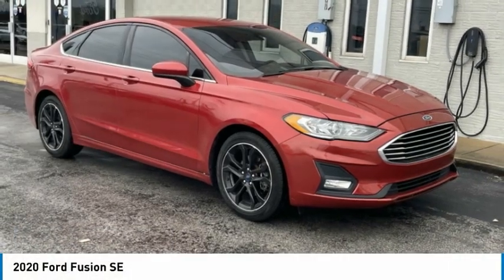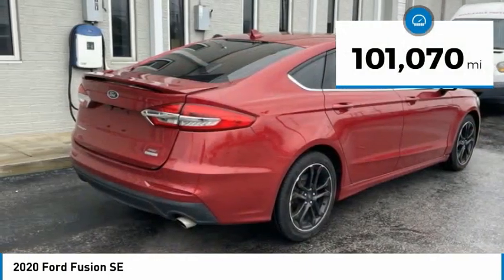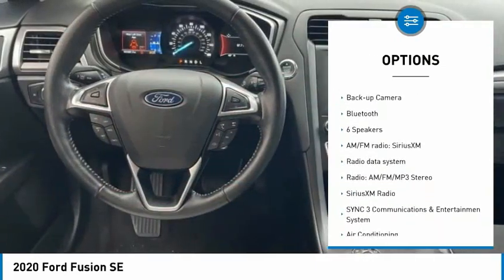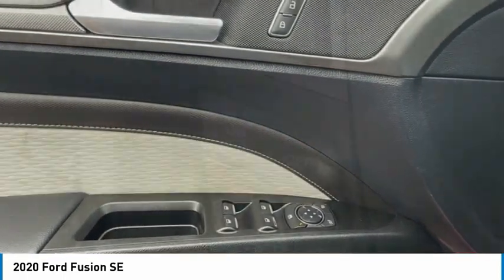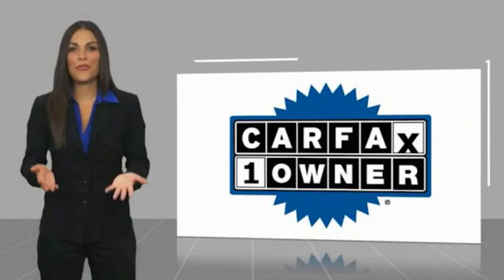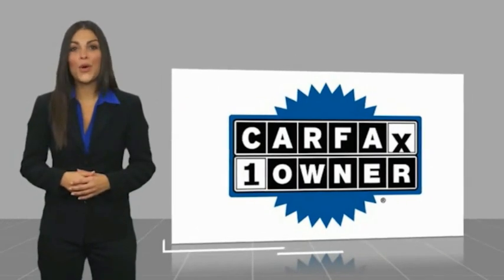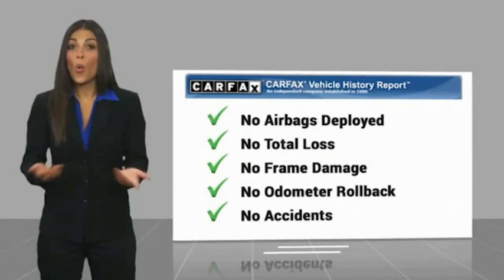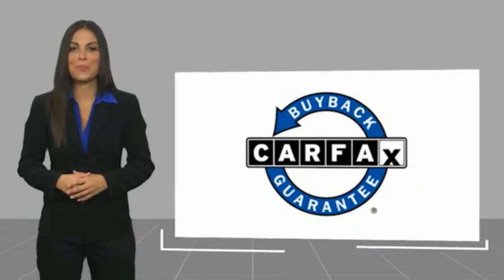2020 Ford Fusion SE in Chattanooga 62892P